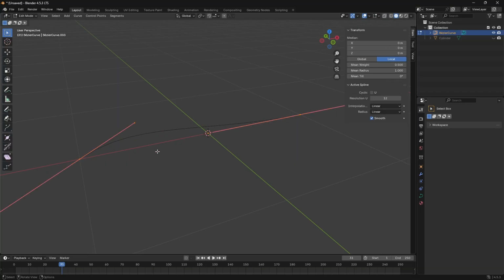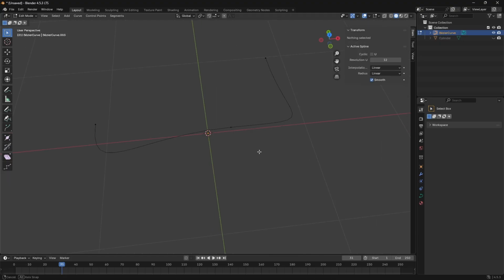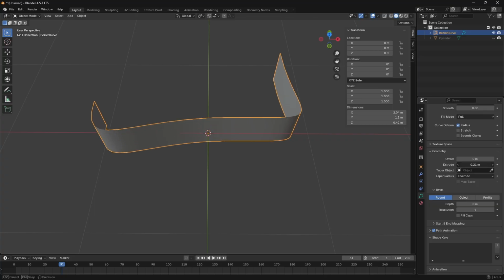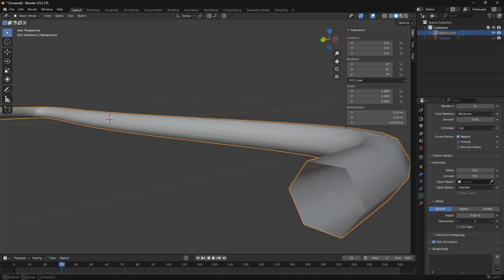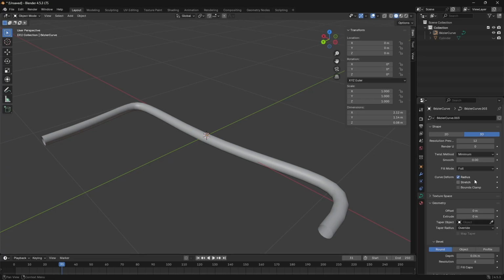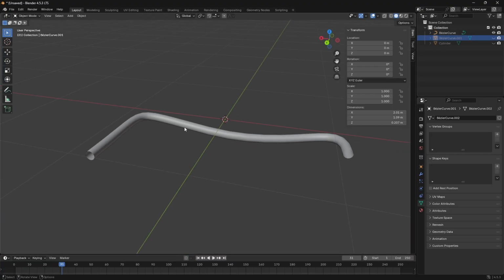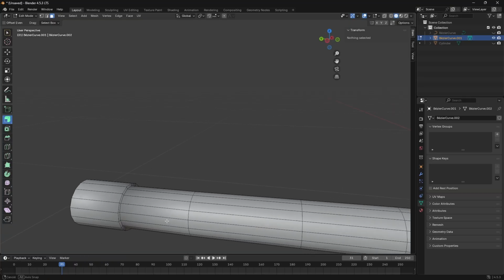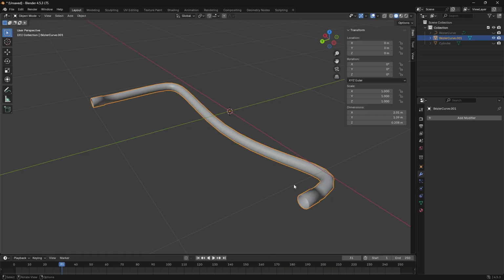Let's Learn Blender Curves Part 1 Simple Wires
Using curves/Bezier to create simple wires.